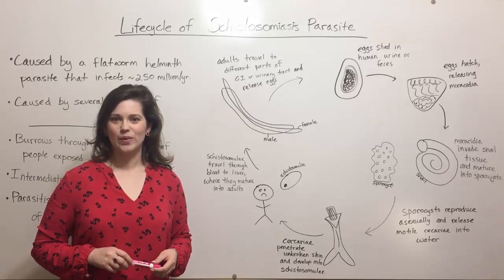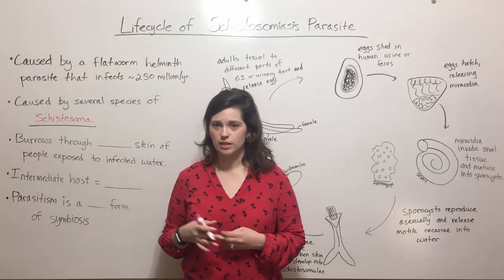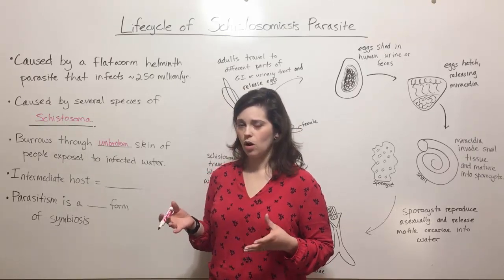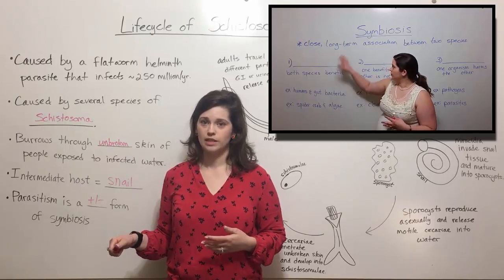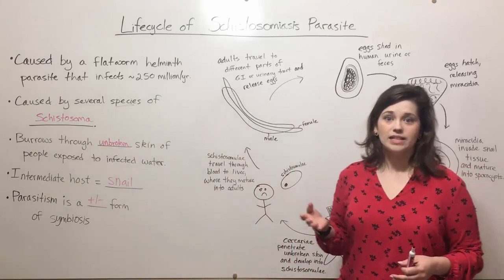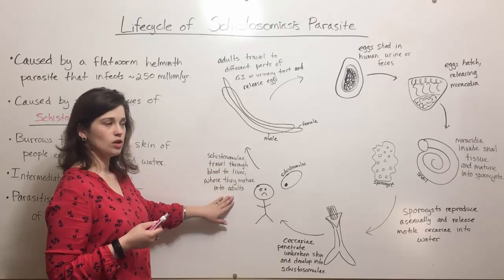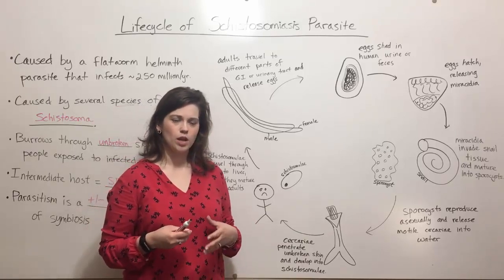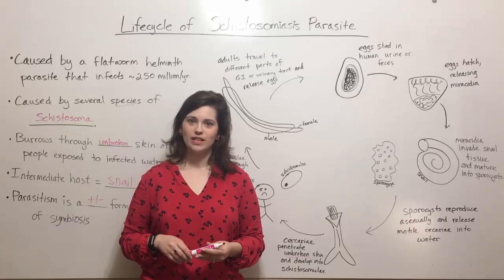Lifecycle of Schistosomiasis Parasite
Biology Professor (Twitter: @DrWhitneyHolden) describes the life cycle of the Schistosome parasite and other details of schistosomiasis, its symptoms, and methods for control and eradication.